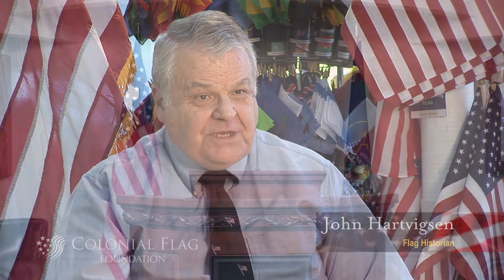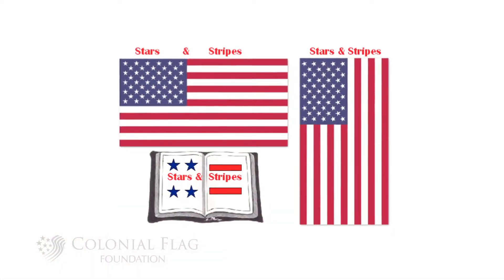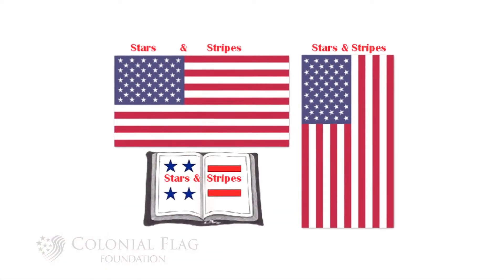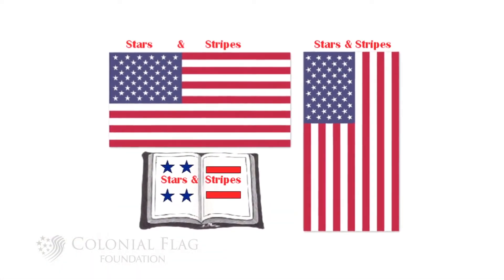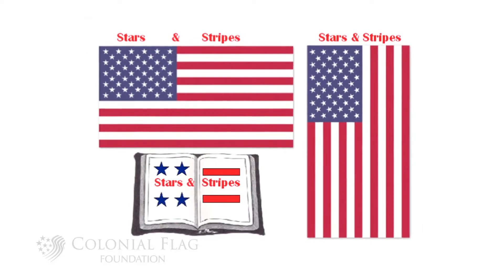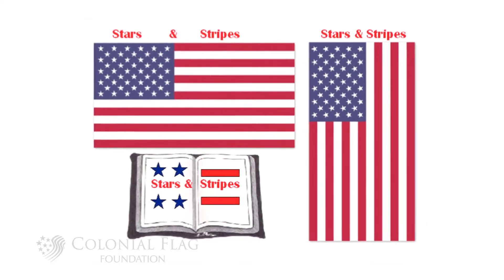How to Display the US Flag in an Auditorium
How do you set up a US flag in an auditorium? This video explains how the flag should be both positioned and seen in a room with an audience.